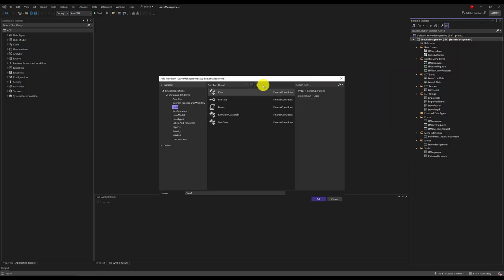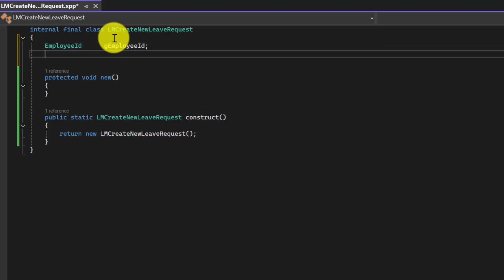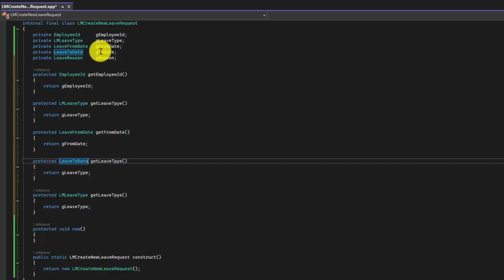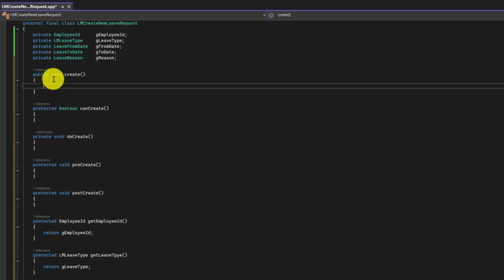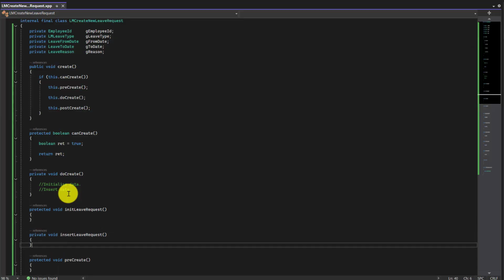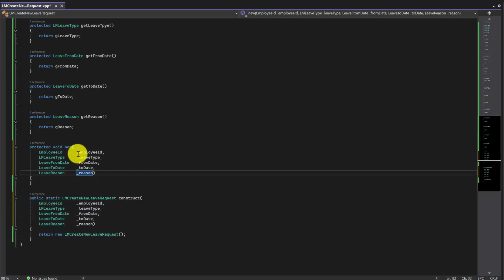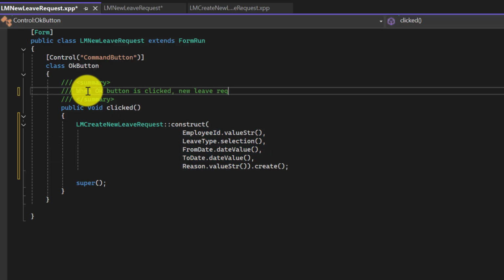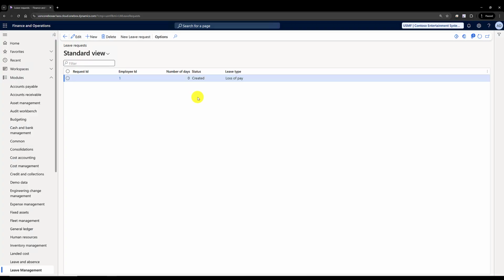#13 Class : D365 F&O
In this video, we design a clean and structured X++ class to create a leave request in Microsoft Dynamics 365 Finance & Operations.
We focus on single responsibility, protected creation, validation flow, and extensibility — keeping business logic out of forms and exactly where it belongs.